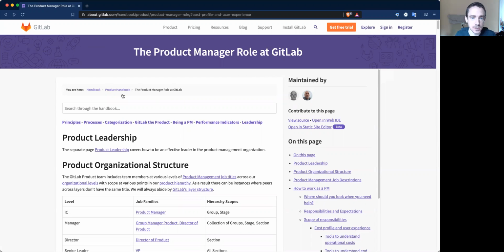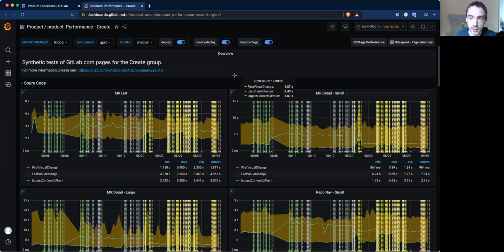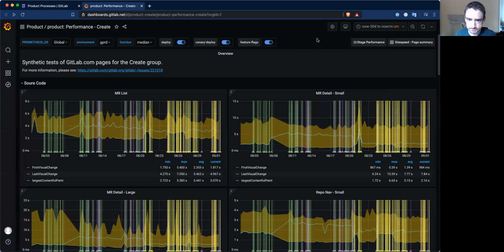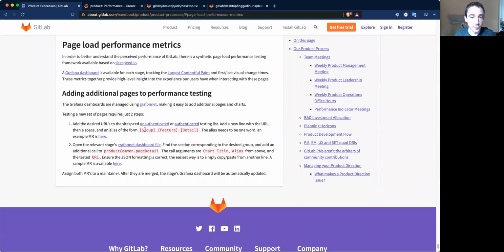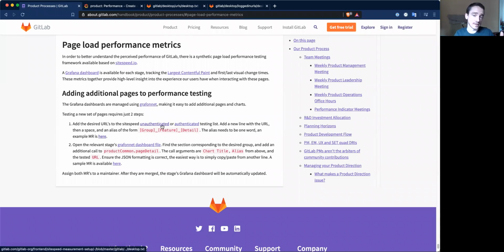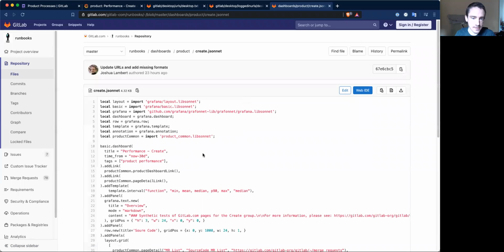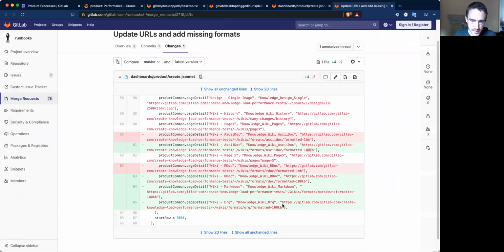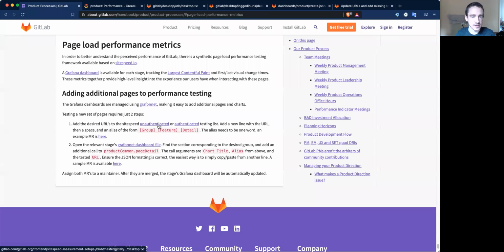Adding new pages to performance testing (and updating!)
Quick introduction to the page load performance testing framework and dashboards, and how to maintain them.